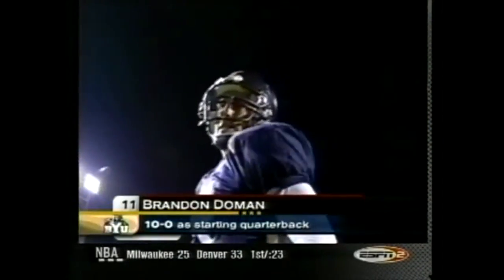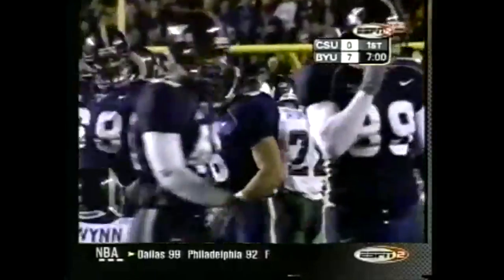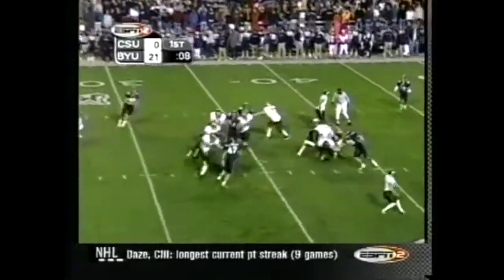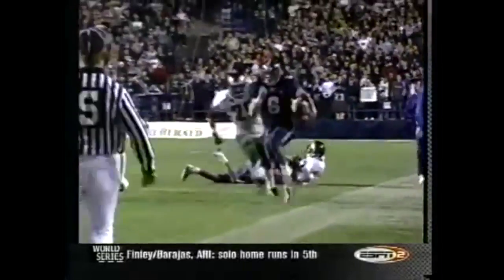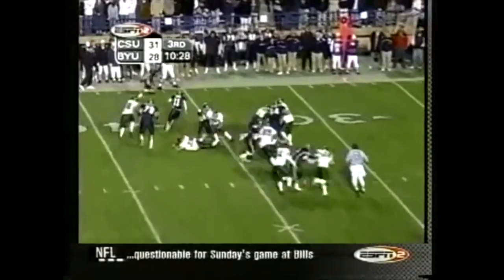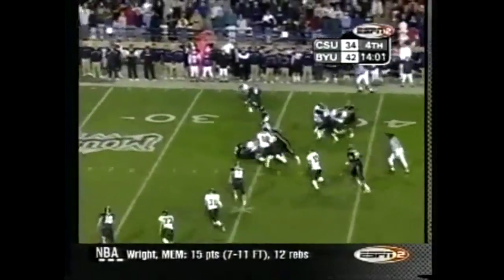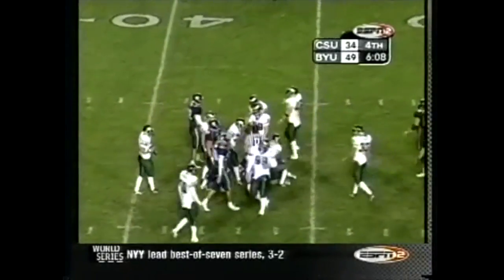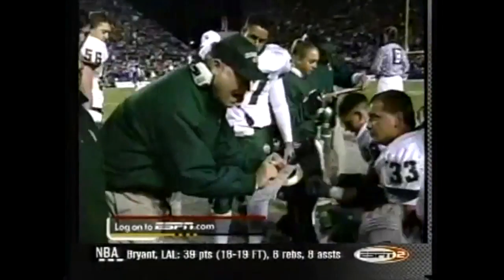BYU vs Colorado St 2001